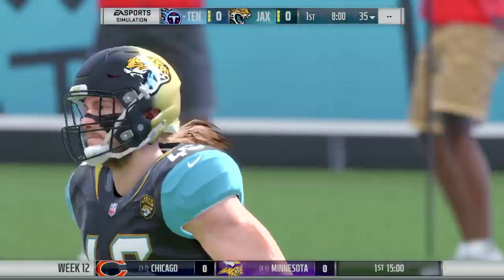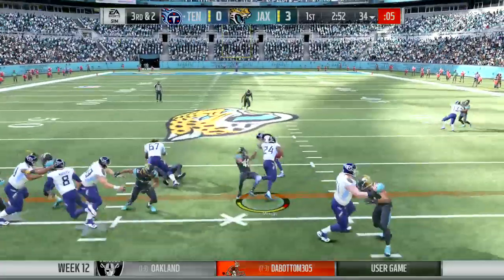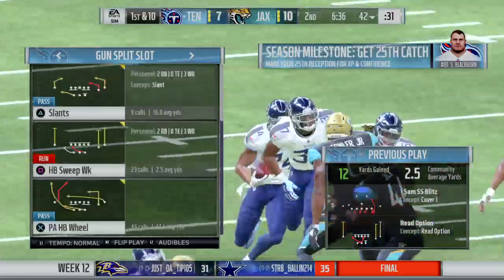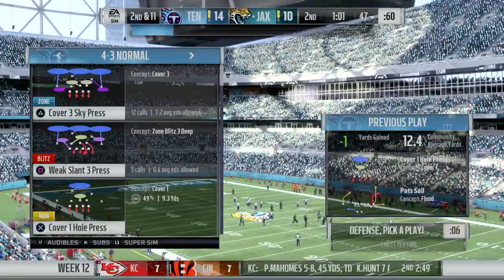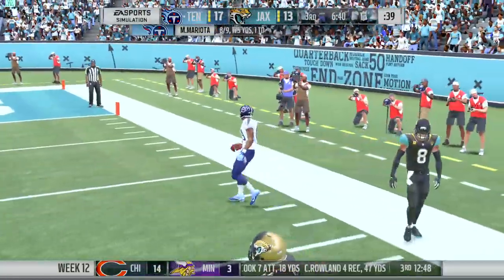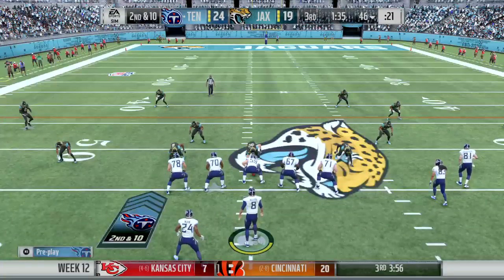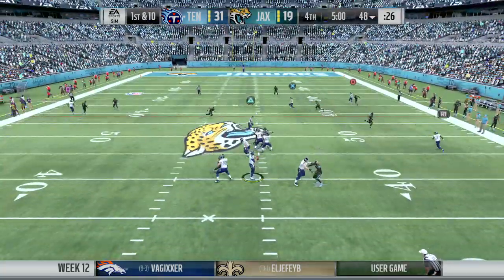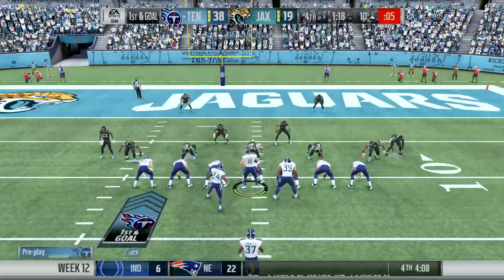PaBoi86 NT S7 WK 12 JAX